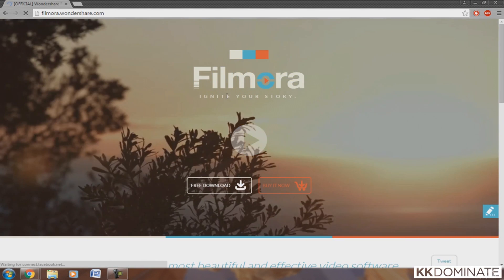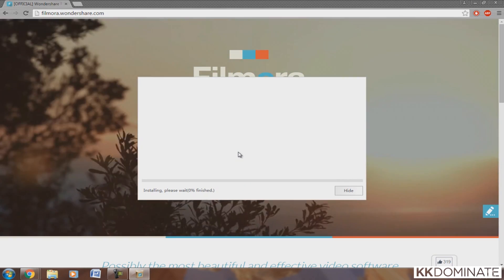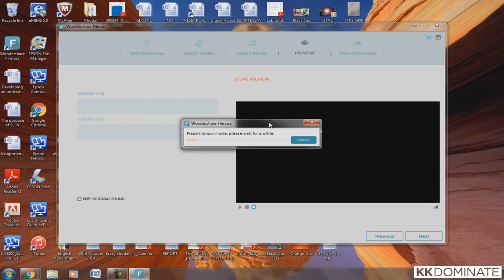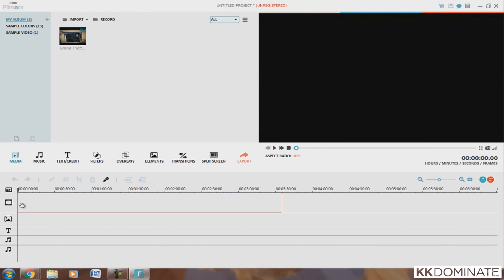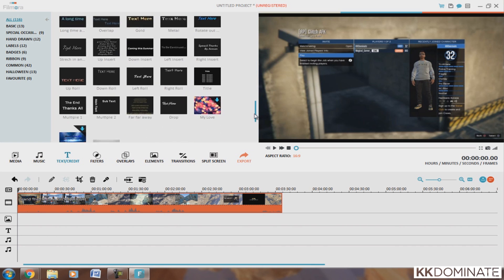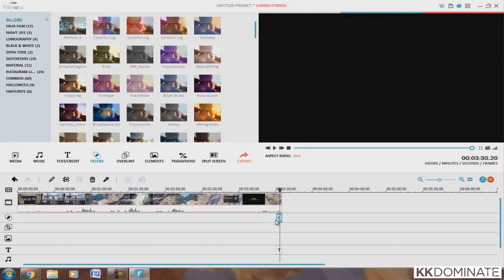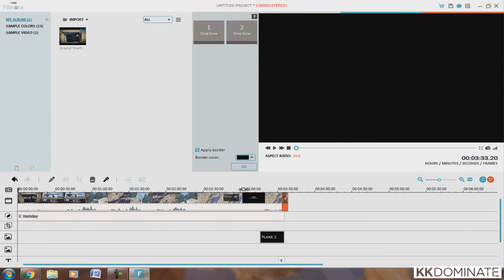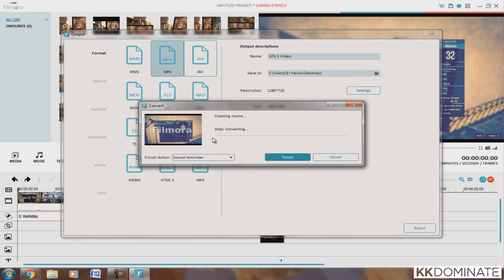How To Use Filmora - How To Edit With Filmora - How To Create YouTube Videos For FREE - Filmora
How To Use Filmora - How To Edit With Filmora - How To Create YouTube Videos For FREE - Filmora are going to be covered in today's video. Enjoy!

This video is to show you how to edit videos for school projects, YouTube and many more occasions. Filmora is an amazing application which allows it's users to create videos for free. These are the things that you'll find in this video.

LIKE my video it will help me out in the long run and it takes only two seconds. Finally, COMMENT for help or feedback :D